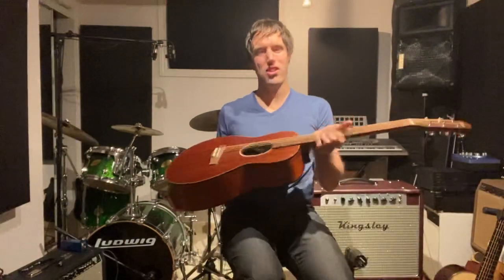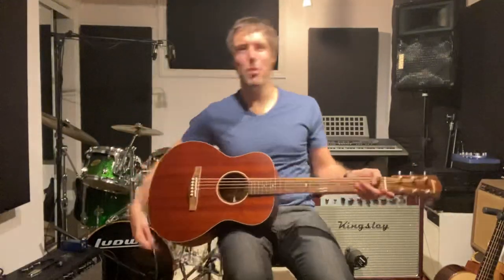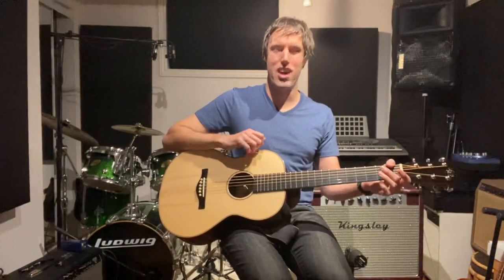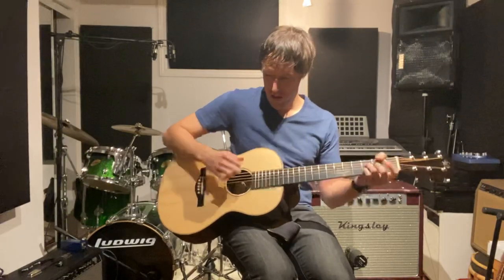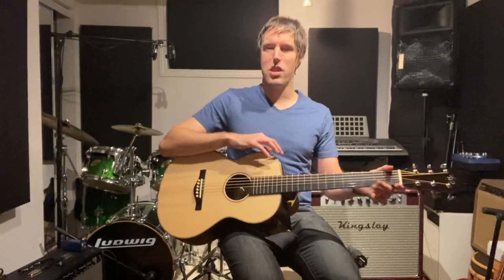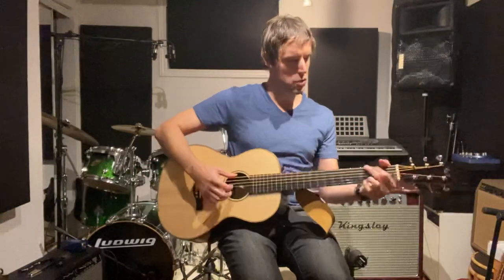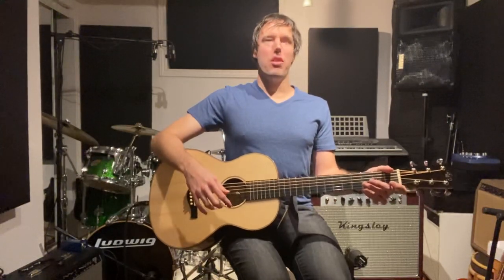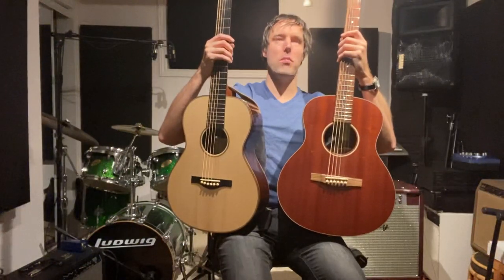Guitar Tone Tuesday: Ep 53 - Why A Short Scale Acoustic Might Be Your Thing!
Lucas Haneman of the LH Express gives you experienced tips and tricks, as well as showcasing lesser known gear in this series.
Lucas uses his ears and hands to guide him when choosing gear, writing songs and recording parts. Will you agree with his assessment?

Long gone are the days when 25.5 inch (full scale) dreadnaughts were the only option for acoustic guitars.  More and more people are thinking about playing comfort.  Perhaps you are someone of smaller stature, or perhaps you have muscular issues that make it difficult for you to extend your fretting hand, or right hand the distance they would need to travel on a full sized guitar.  We're seeing more and more players, both young and old switching to smaller body instruments for these reasons. Some styles of music (such as blues) can be easier on short scale instruments as well, because of ease when bending strings. The shorter the scale length, the easier it will be to bend a string.

In addition, pickup systems have truly come a long way in the past 20 years as well, so by the time you get plugged in, it's amazing how huge a small bodied, or short scale guitar can sound.

Today, Lucas has chosen one budget conscious option as well as one independent builder handmade guitar to showcase scale length, as well as 2 different pickup options.

The small bodied Eastman ACTG2E Travel Guitar goes for around $500 Canadian, and has a Fishman Sonitone Pickup.

The Peggy White Parlor guitar (built by Ottawa based luthier Peggy White) goes for $5000+ depending on options, and features a K&K Quantum Trinity Mini pickup, as well as premium woods.

Are you someone who favours short scale guitars? If so, let your voice be heard in the comment section below!